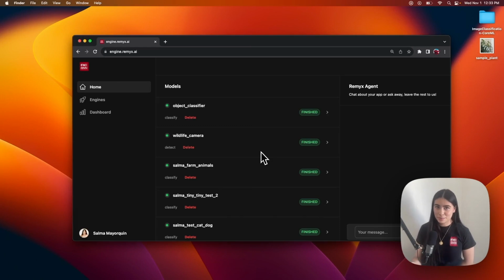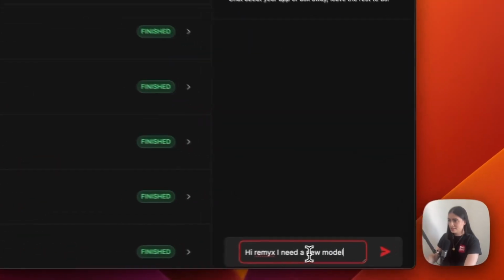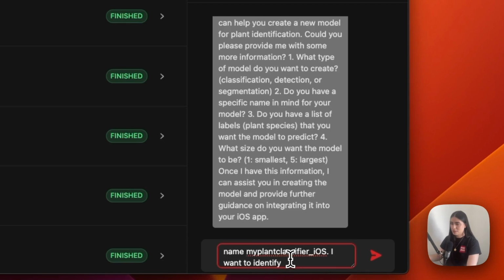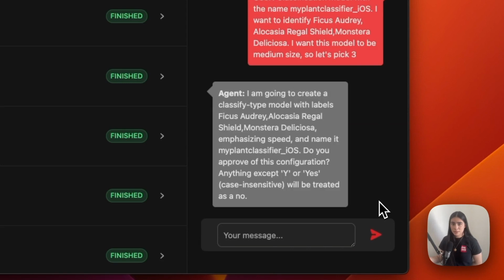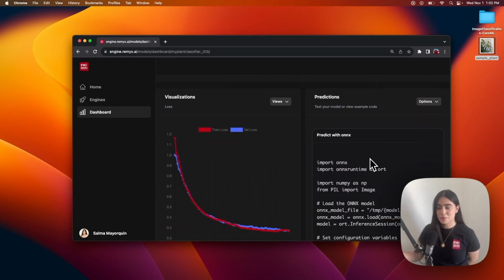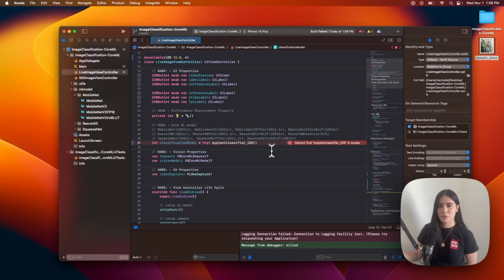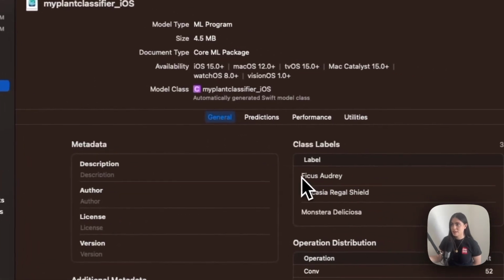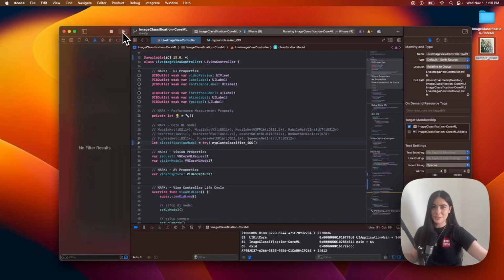Build an AI powered iOS app in minutes ⏱️ with Remyx AI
In this video, we deploy a custom computer vision model on our iOS app in minutes using the Remyx Engine! What will you build?

Hi! We’re Terry and Salma - the co-founders of Remyx AI. We have 10 years of experience creating and open sourcing AI products and content.